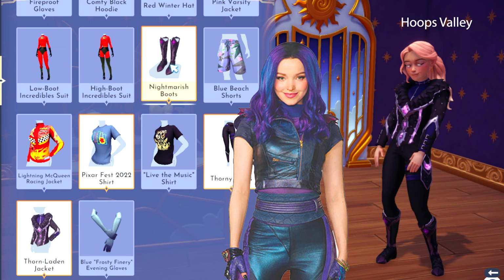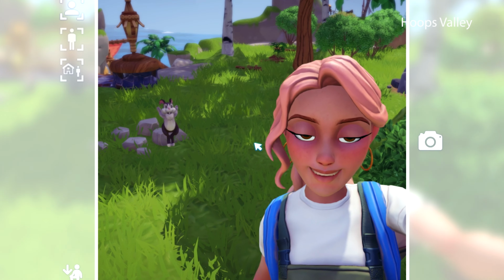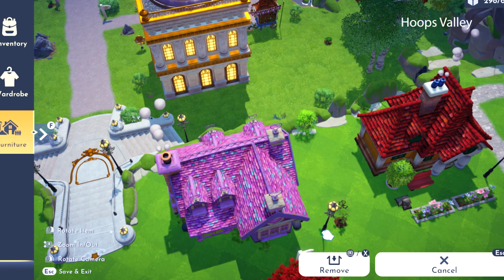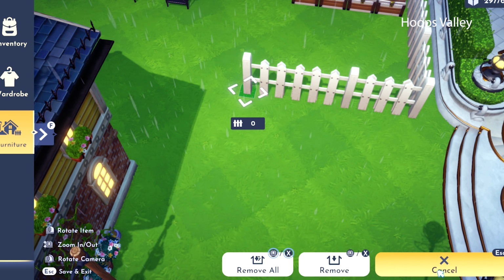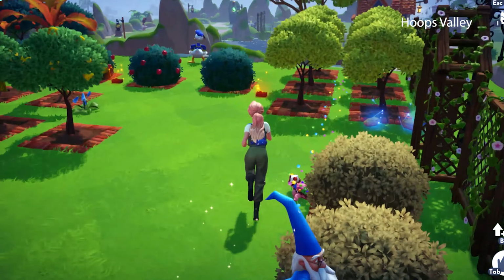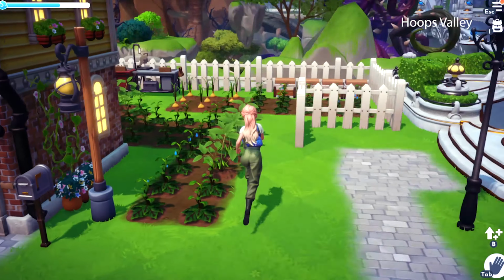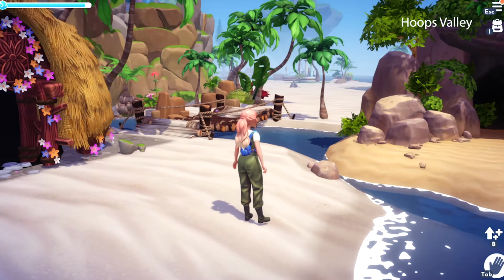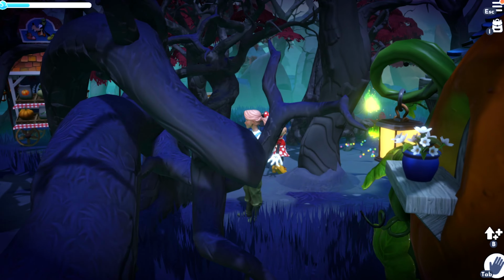Disney Dreamlight Valley Gameplay Episode 10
Ep.10 UNLOCKING Minnie Mouse in HOOPS VALLEY. Disney Dreamlight Valley gameplay video. In this video we finally unlock Minnie, and we build a house for her in Hoops Valley next to Mickey's house. She still can't remember Mickey, so we complete several quests to bring her memories back.

Bored? Don't know what to play in Disney Dreamlight Valley? If you like to play Dreamlight Valley, you are looking for Dreamlight Valley gameplay ideas or game suggestions, check out my video! Join Snickerhoops and the Sparklies gaming to get ideas of fun games and apps to play.